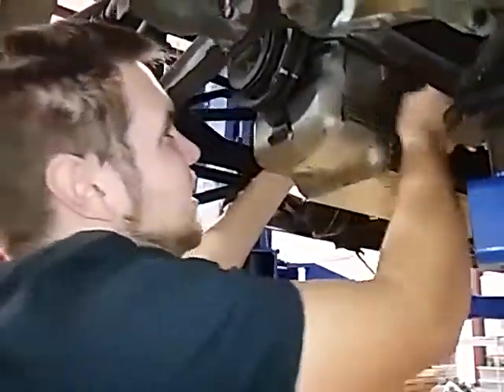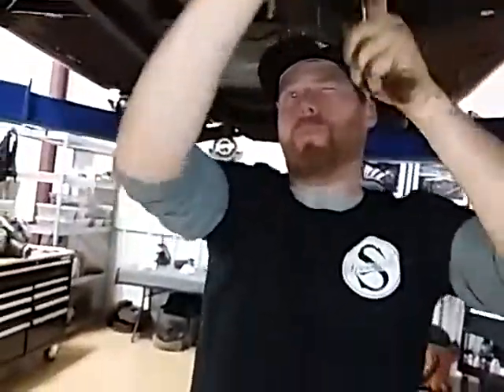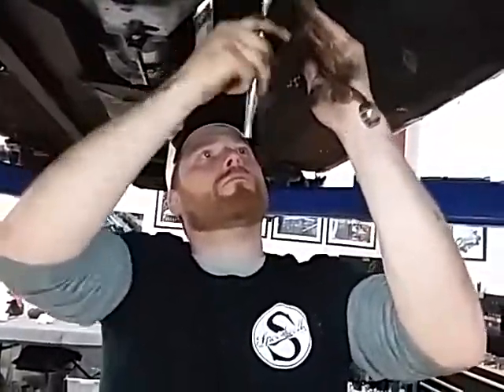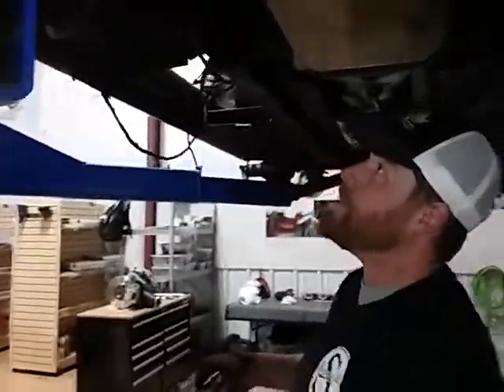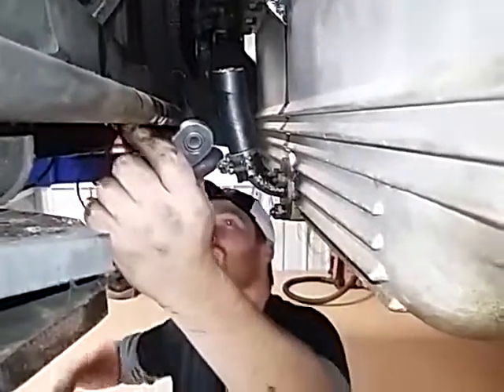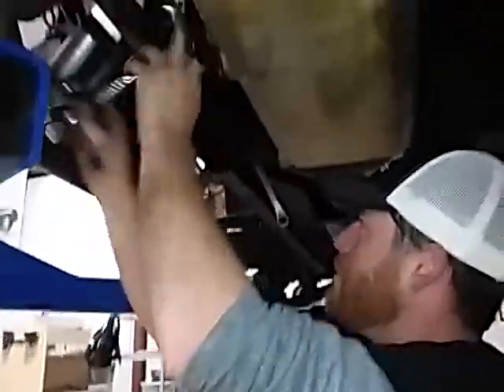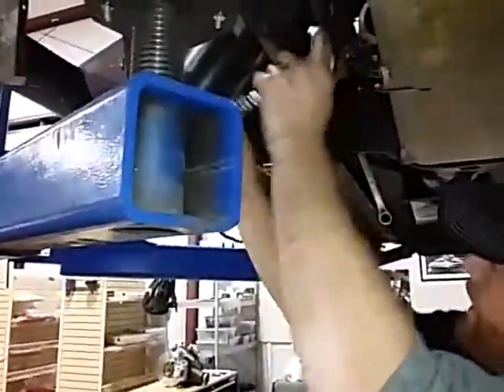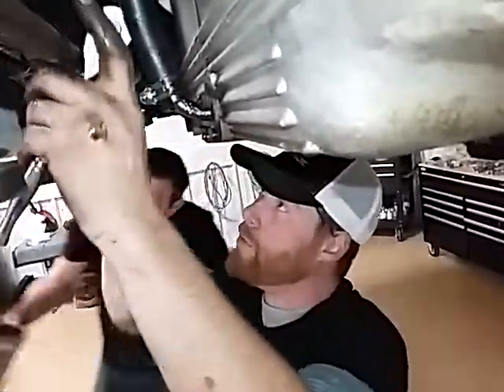ENGINE REMOVAL ONLY ON SPEEDWELL WITH MICHAEL LEDWITZ AND ROB FARRIS 4